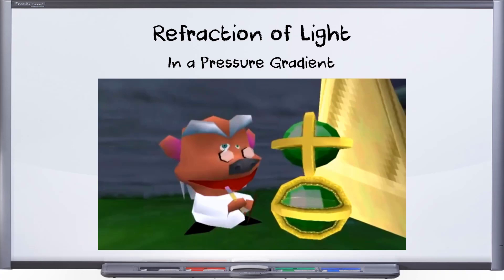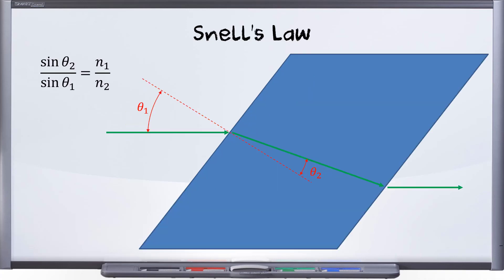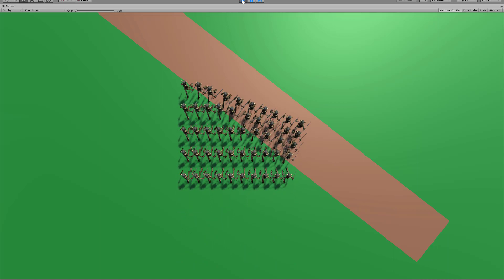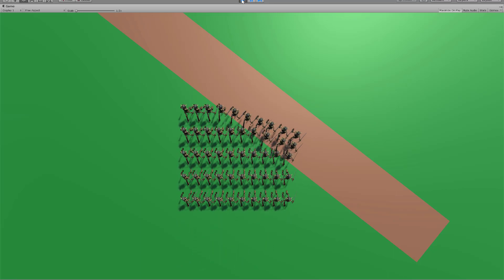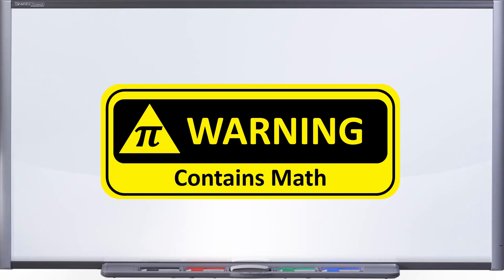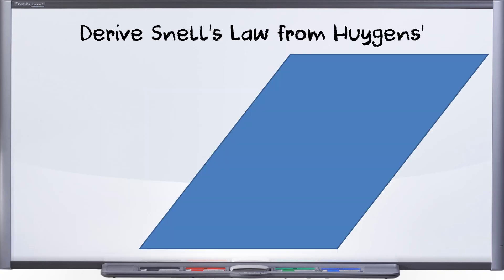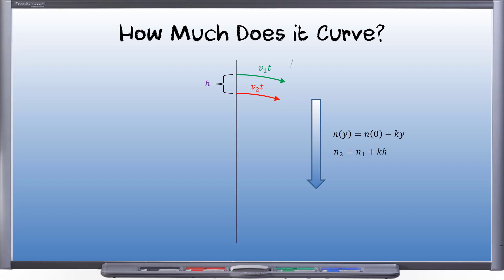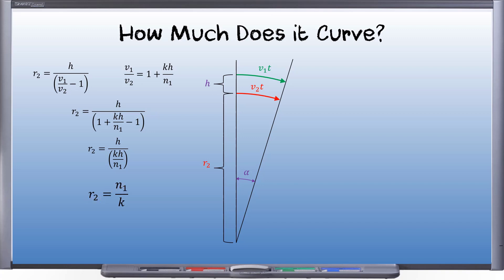Refraction Across a Gradient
What happens when you look straight across a refraction gradient?
Will the light bend, or does looking straight across mean the light goes straight?

jump ahead:
@0:00 Intro
@0:25 setting up the situation
@1:38 Mick West shows the light bends
@2:21 Snell's Law
@3:11 "Marching Band" visualization of refraction... using skeleton warriors!
@4:09 Andrew Young gives the simple explanation
@4:30 Visualization of refraction across a gradient with the skeleton army
@5:17 Huygens' Principle
@7:56 Derivation of Snell's Law from Huygen's' Principle
@13:02 How much does it bend?
@17:21 Andrew Young estimates what it would take to bend light along the surface of the Earth
@18:25 Shout out to Bobby Shafto who has been trying to capture the bending light trick

go deeper:
Darryl D Holm "Fermat’s Principle and the Geometric Mechanics of Ray Optics"